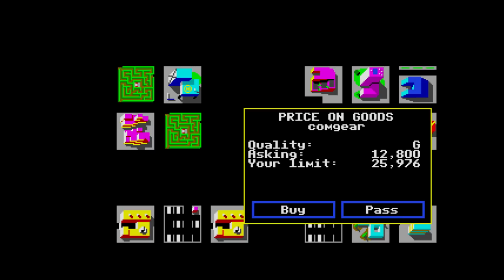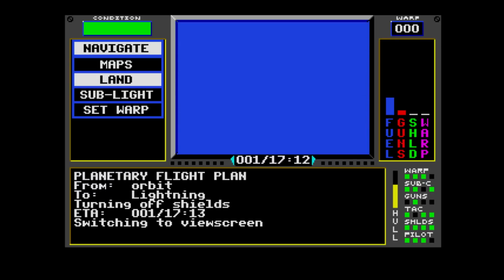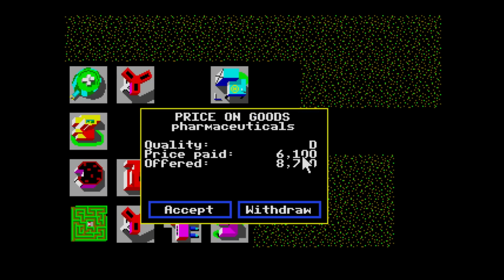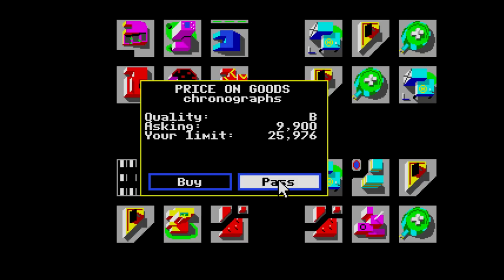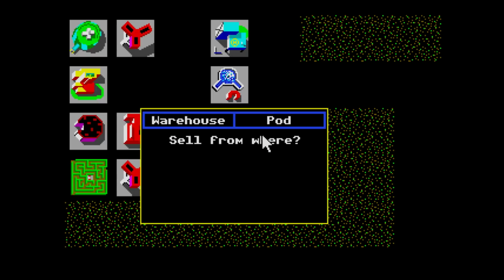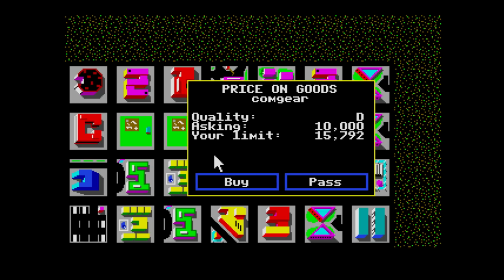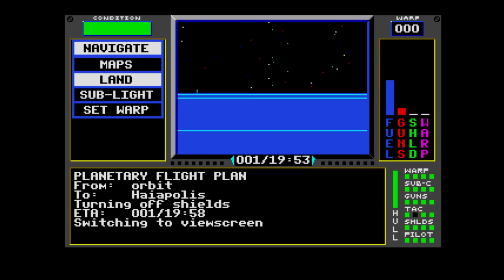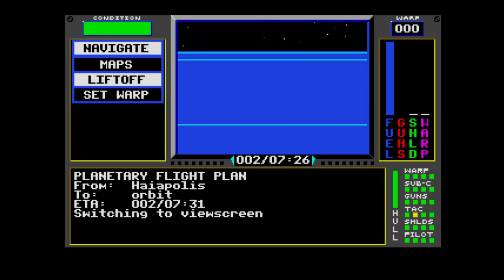Let's Play Sundog: The Frozen Legacy (My Favorite Game Ever!) - Ep 2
Thank you Logan for making this Sundog LP possible!
Played on Steem SSE with TOS 1.02.

Snail Mail:
P3A 4S8